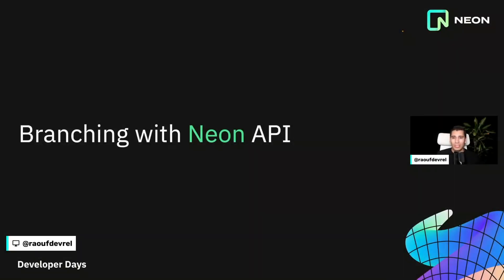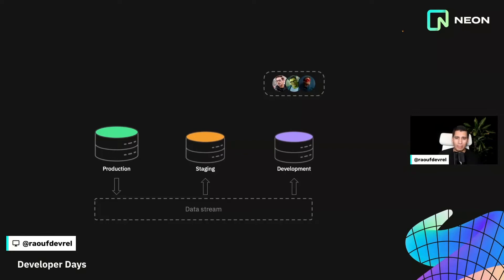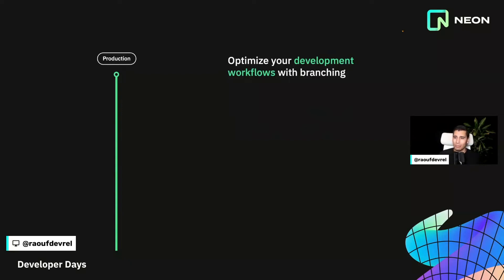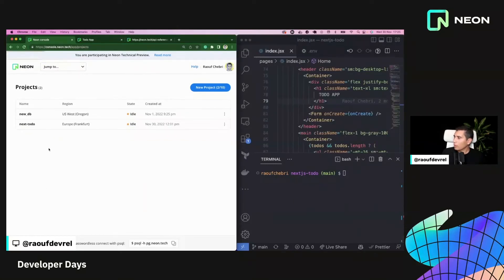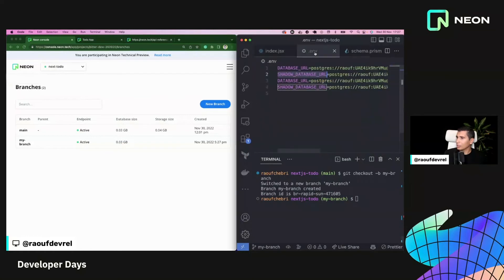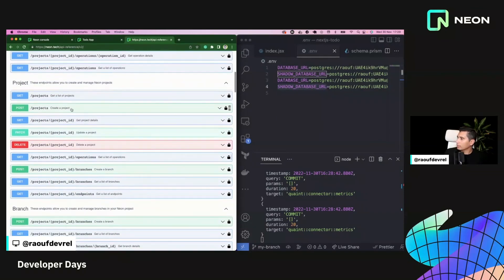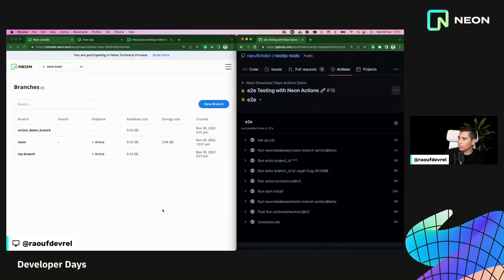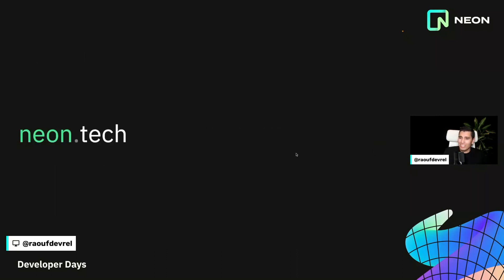Database Branching with Neon API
In this talk, Raouf discusses database branching and some of its use cases, including how to use the Neon API in your local environment and in CI/CD for testing.

No more waitlist to try serverless Postgres.

We have a generous free tier available for you in four major regions: US West, US East, Europe, and Asia Pacific. Here is what else you get with Neon:

1 Neon project
10 database branches for your production, development, and testing environments, with a limit of 3 GB of data per branch
3 compute instances, each with 1 vCPU and up to 4GB of RAM
A point-in-time reset (PITR) window of 7 days of reasonable usage
API to manage your projects, branches, and databases